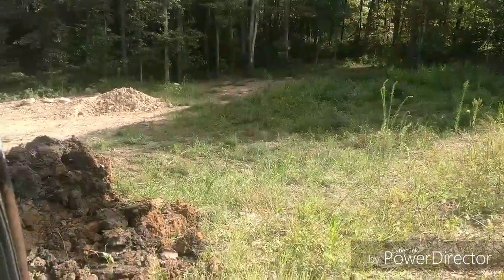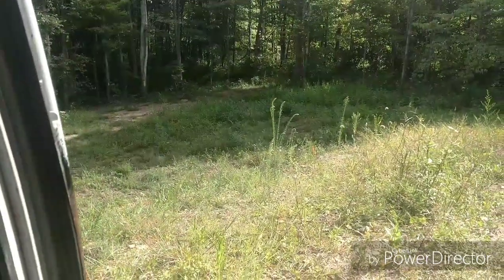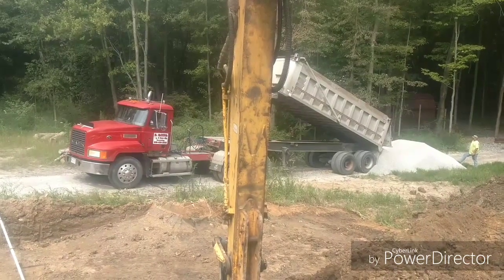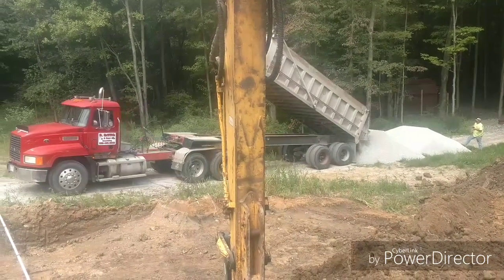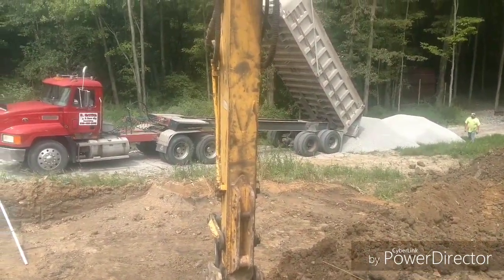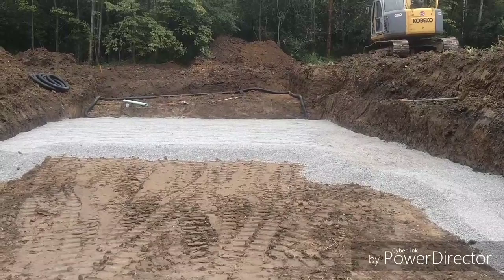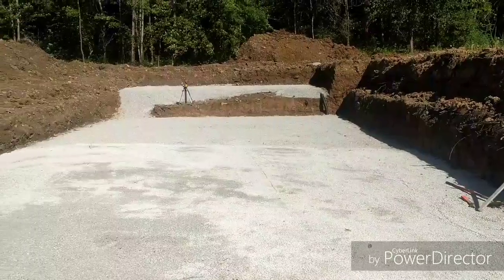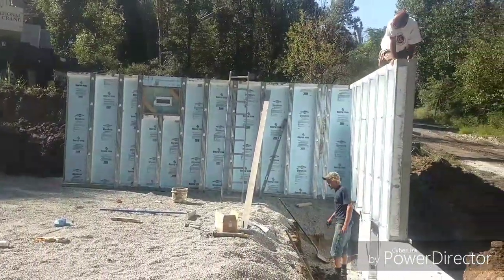Basement dig and superior wall prep